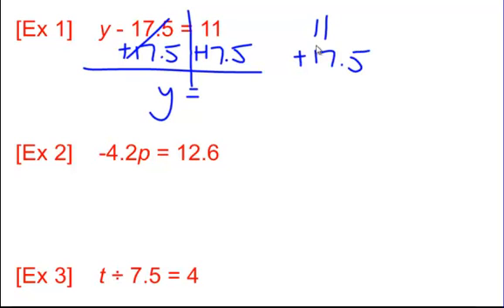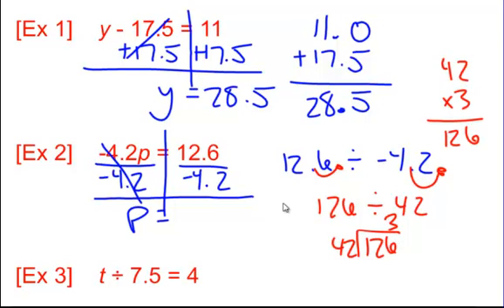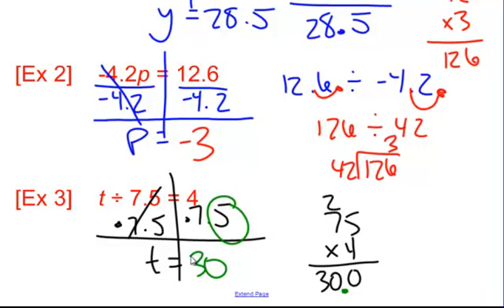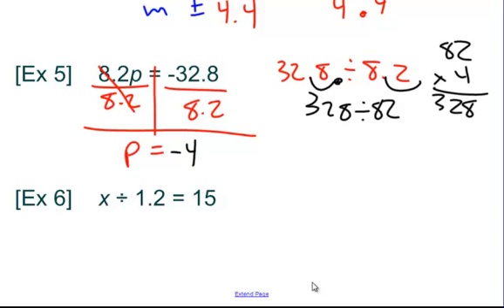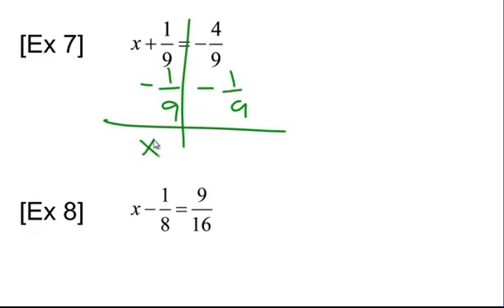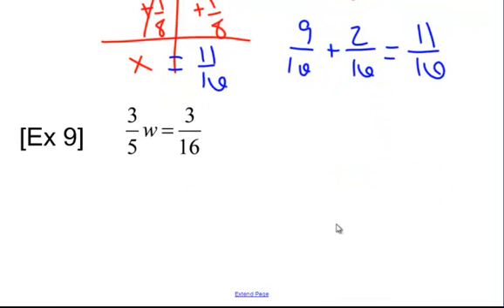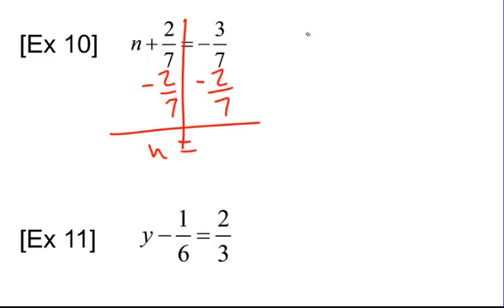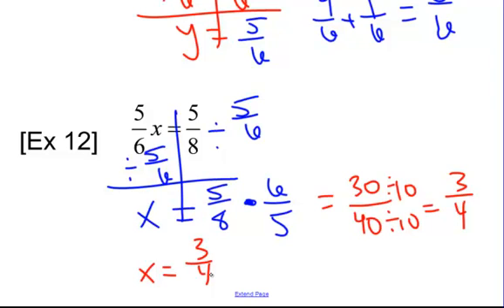Solving Equations with Rational Numbers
This is a tutorial on how to solve equations that contain rational numbers